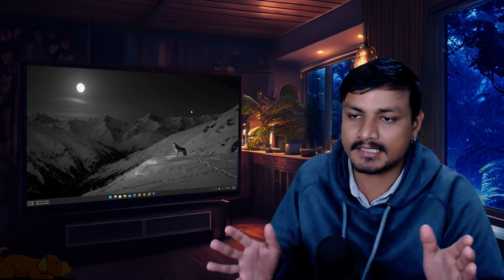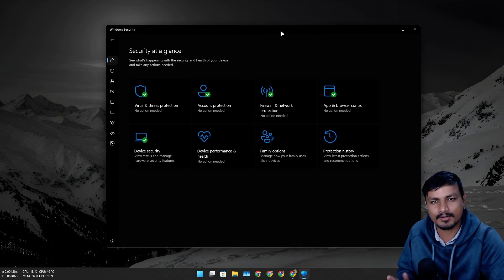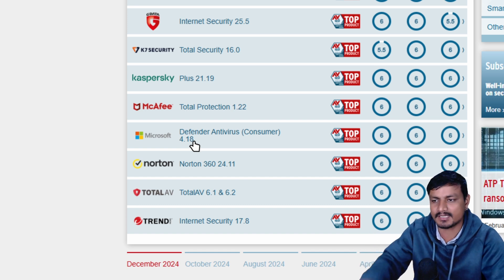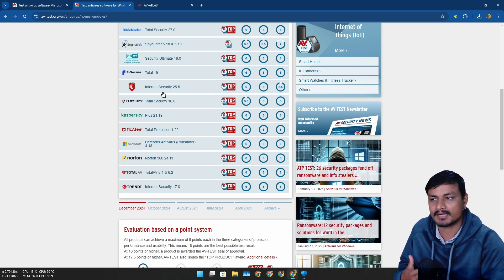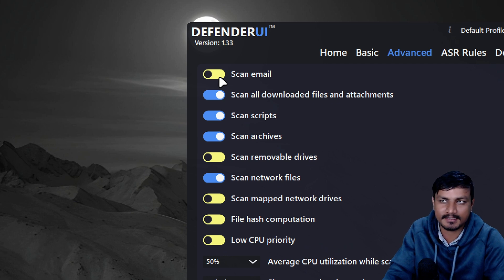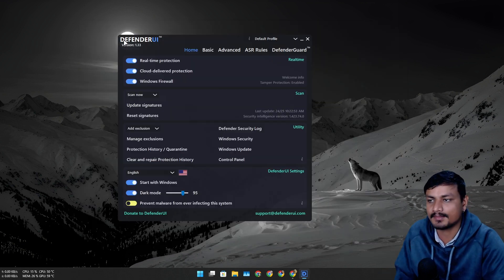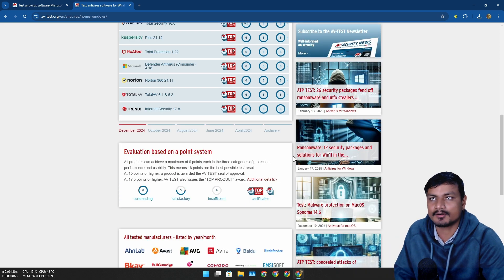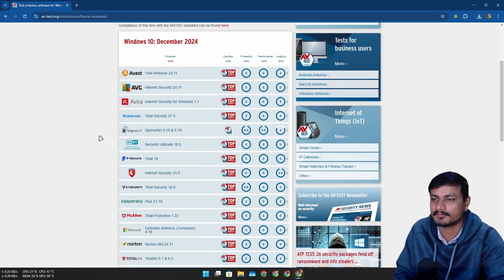Best Antivirus?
Best Antivirus to use in 2025?